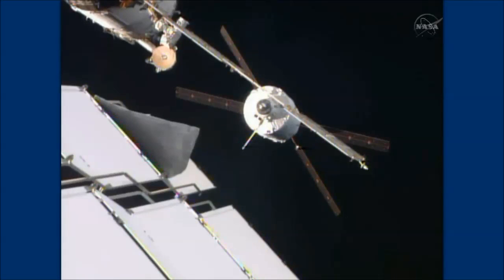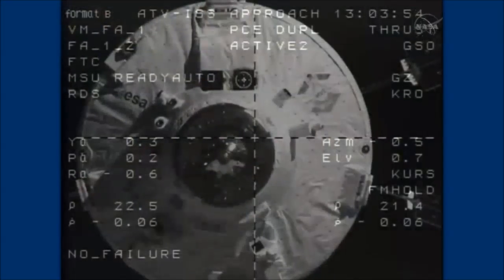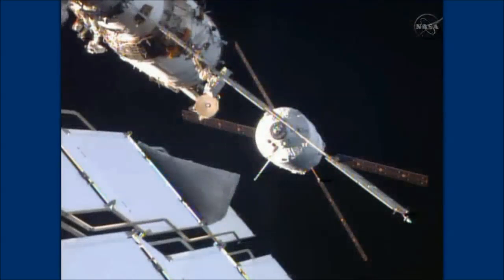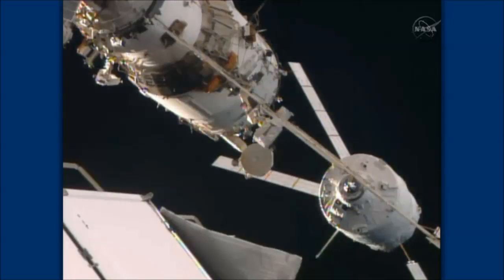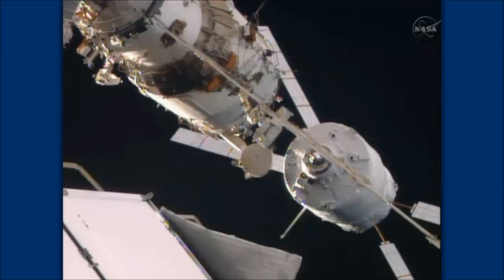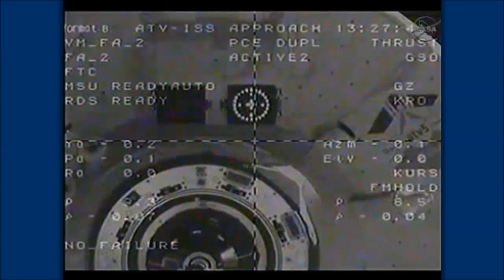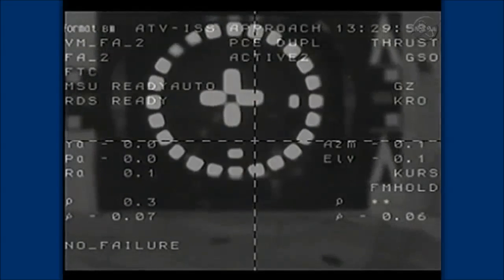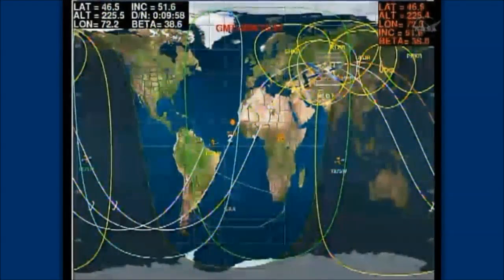ATV-5 docking with International Space Station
Video from NASA TV coverage of the ATV-5 (Georges Lemaitre) docking with the ISS on August 12th 2014. Both traveling at approximately 17,000 mph (5 miles per second) when capture was completed at 9:30 EST 260 miles over Kazakhstan. A flawless mission by NASA, ESA, Roskosmos  and crew of the ISS. Thanks to all for a job well done.